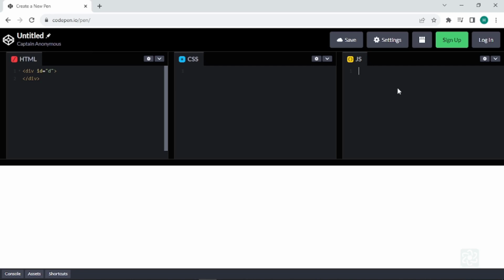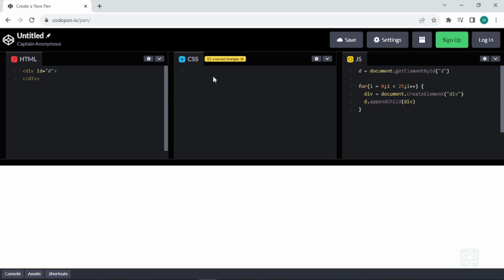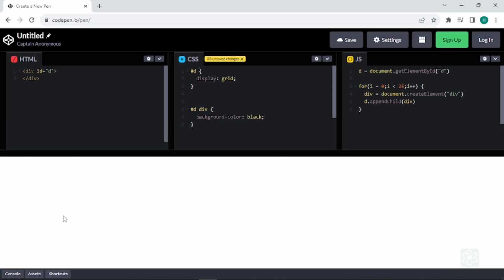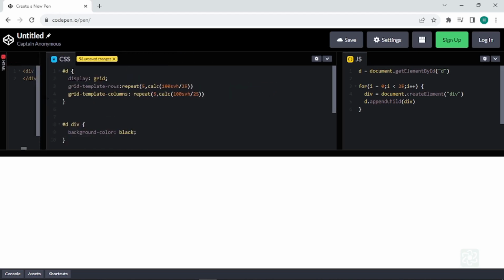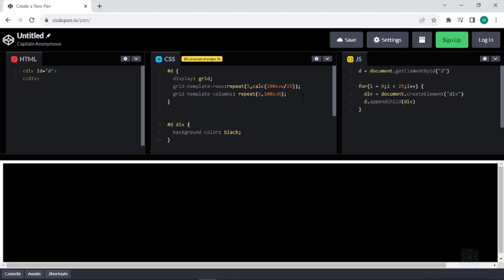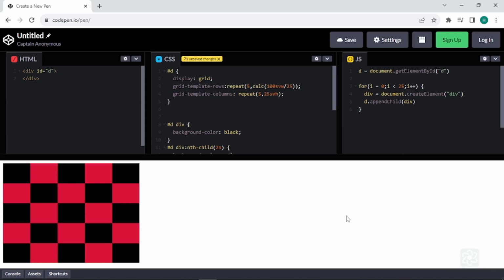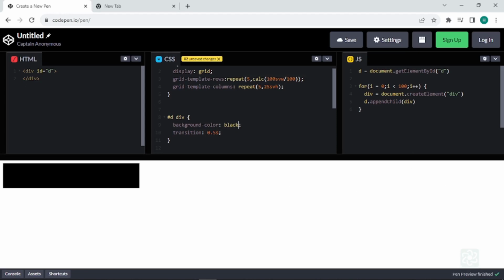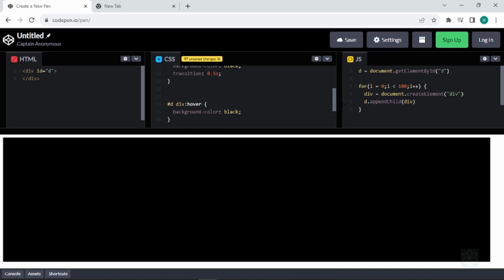Grid Hover Effect In HTML & CSS | HTML & CSS Tutorial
Hello Friends! Today We Are Going To Learn:
Grid Hover Effect Using HTML & CSS,